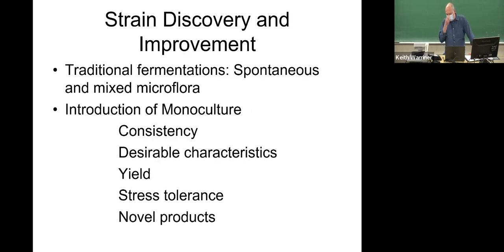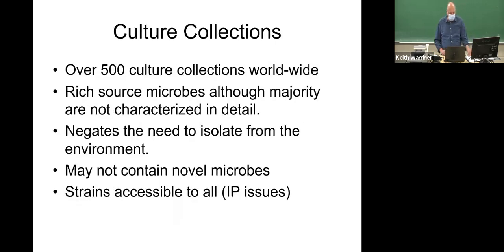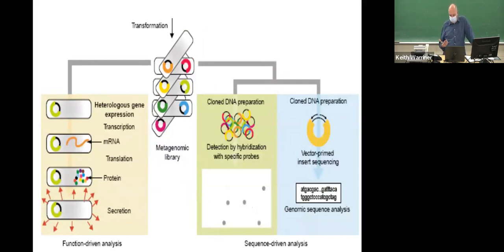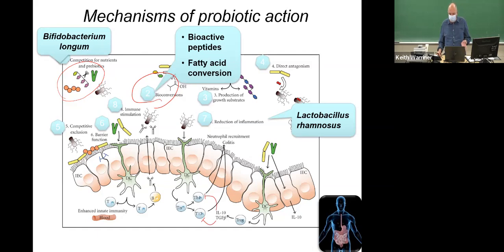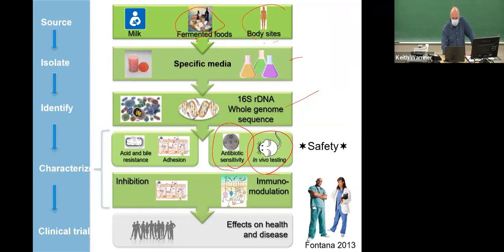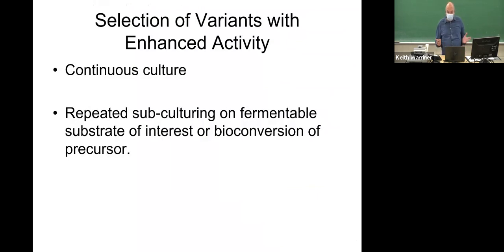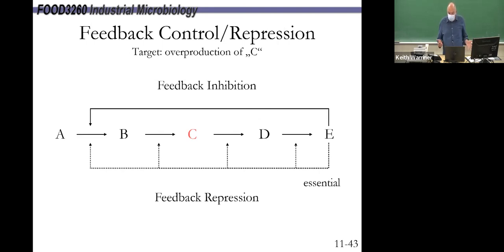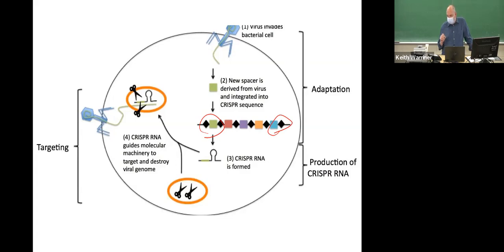Strain isolation and improvement P1